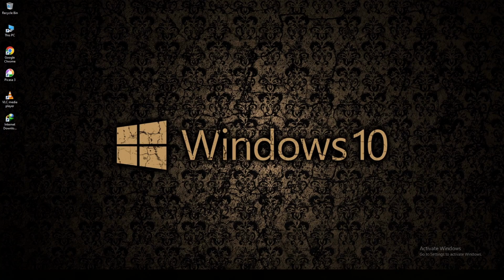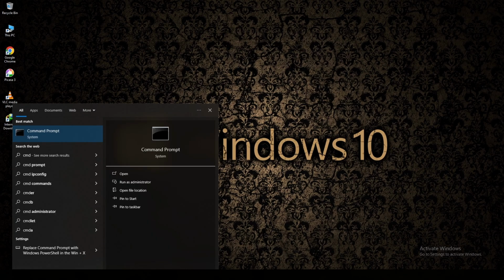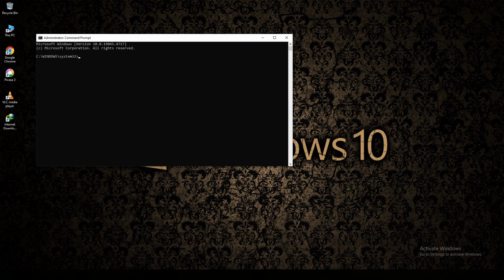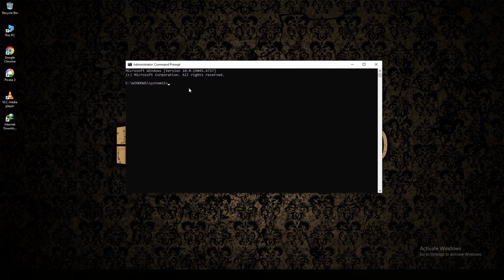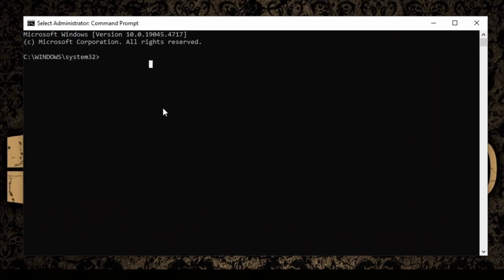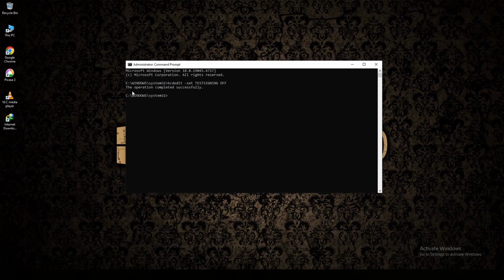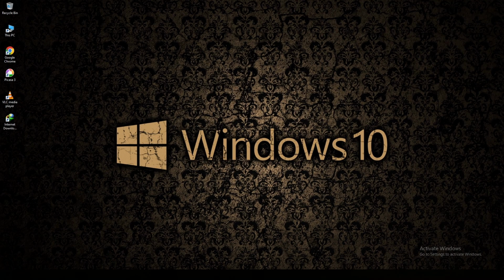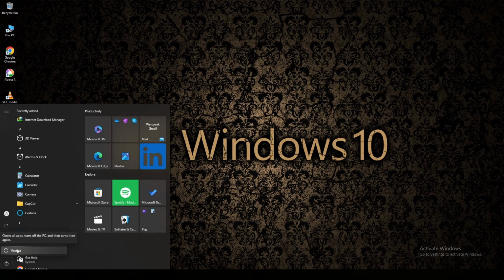How to Remove Windows 10 Watermark using CMD (Step by Step Guide)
Learn how to remove the Windows 10 watermark easily using the Command Prompt (CMD) in this step-by-step tutorial. The Windows 10 watermark can be annoying, especially if you're using an unactivated version of the operating system. In this video, we'll show you a simple method to remove the watermark without having to activate your Windows 10. This method is quick, easy, and doesn't require any third-party software. By following the instructions in this video, you'll be able to remove the Windows 10 watermark and enjoy a cleaner desktop experience. So, if you're tired of seeing the "Activate Windows" watermark on your screen, watch this video to find out how to remove it easily using CMD.